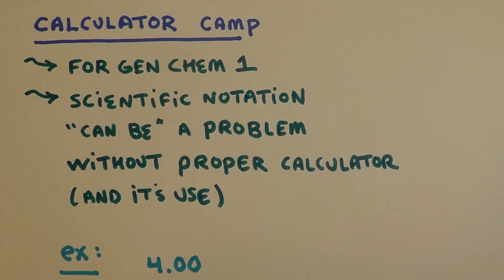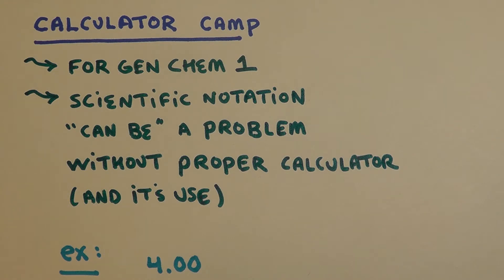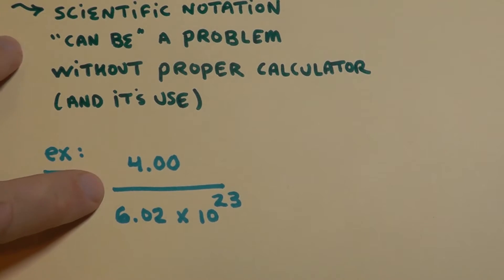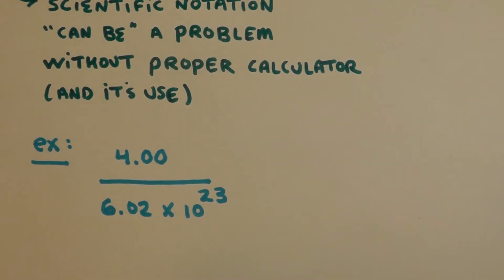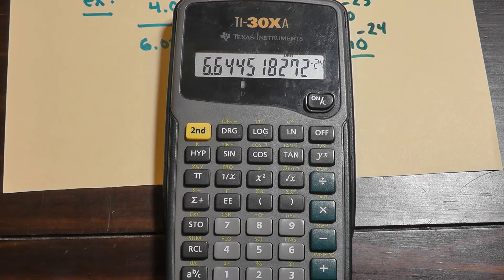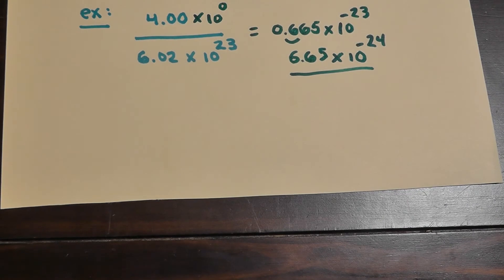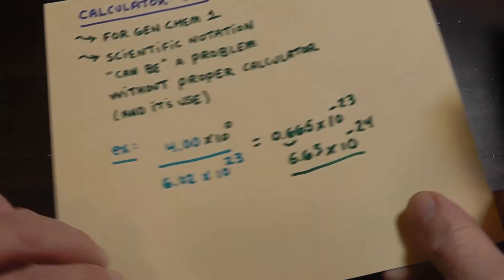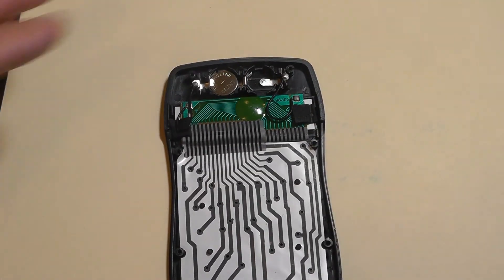Calculator Calisthenics For General Chemistry 1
In this video, Mike walks us through the fine details of performing calculations known to General Chemistry 1, all on various typed of scientific calculators.